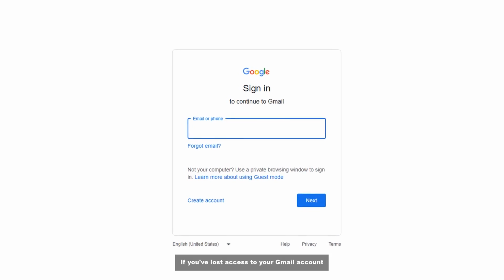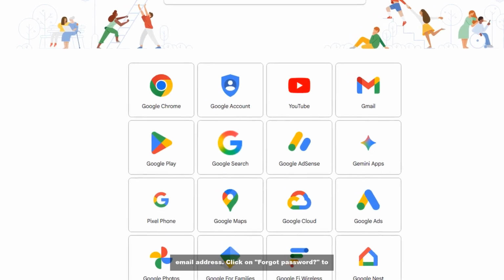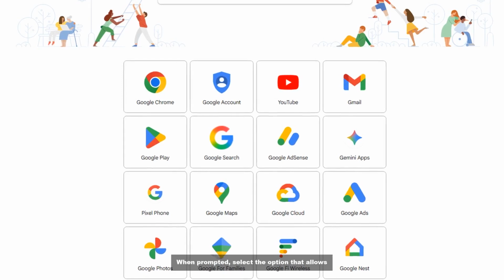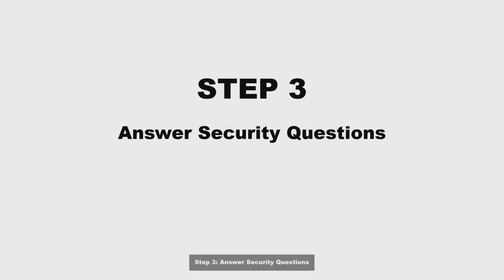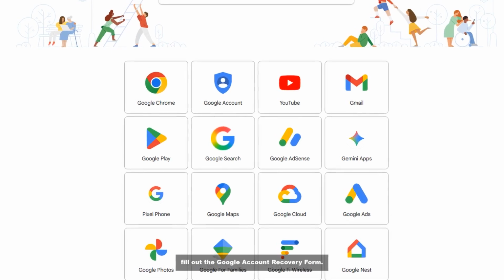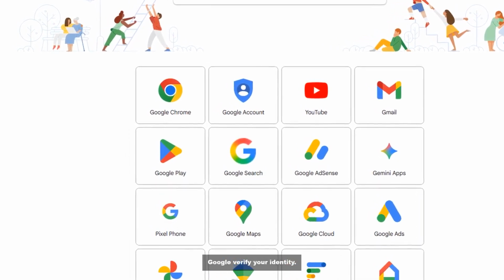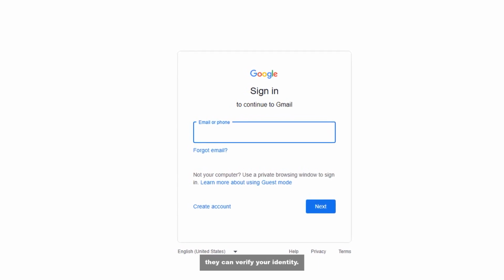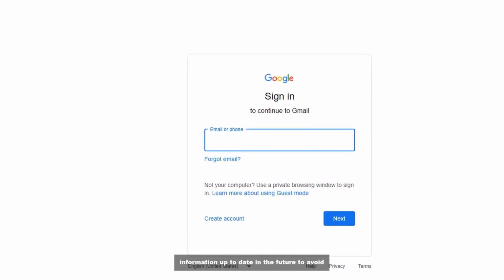How To Recover Gmail Account Without Phone Number 2025 (2026)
In this video, we will guide you on how to recover your Gmail account without a phone number in 2025. Learn the step-by-step process to regain access to your account using alternative methods.